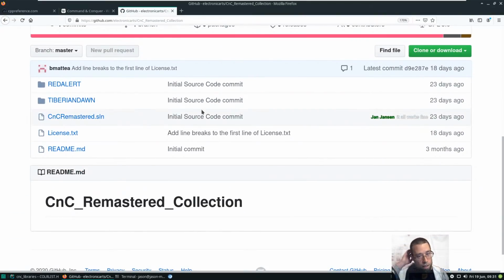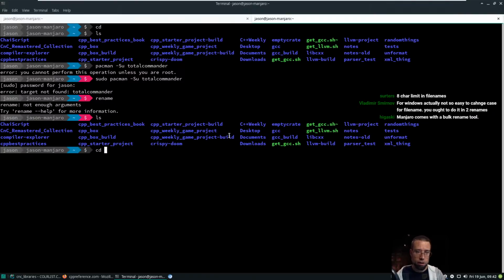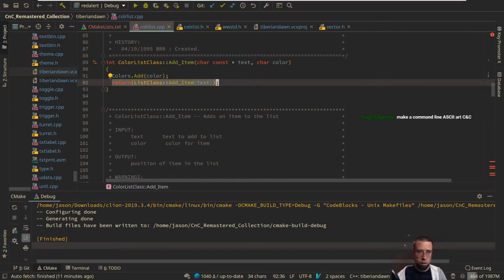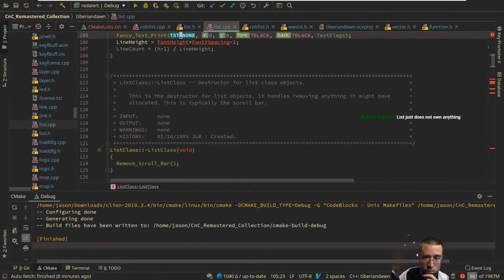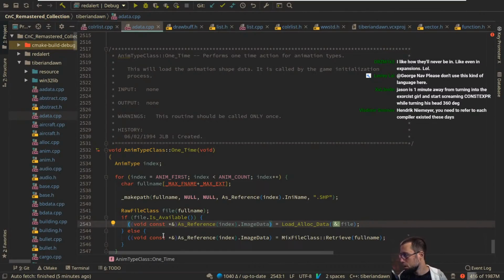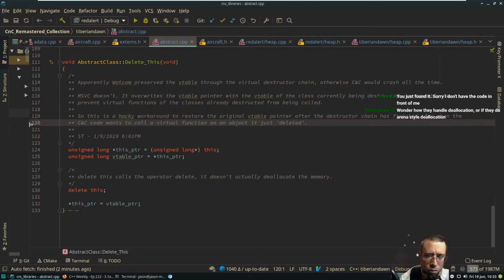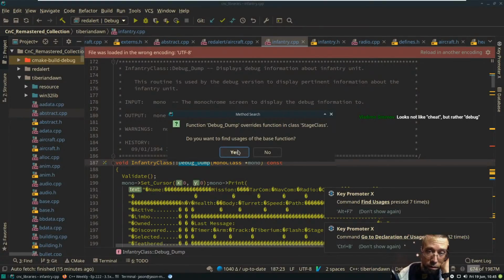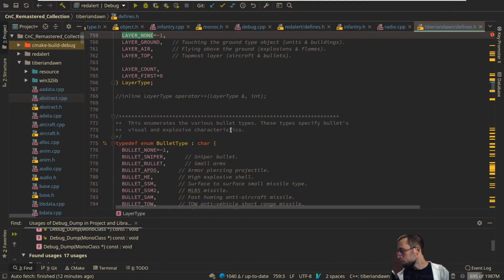Reviewing The Command & Conquer Source!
I'm going to take a look at the Red Alert and Tiberian Dawn source that was recently released by Electronic Arts and see what I find!

T-SHIRTS AVAILABLE!

GET INVOLVED

JASON'S BOOKS

RECOMMENDED BOOKS

AWESOME PROJECTS

O'Reilly VIDEOS